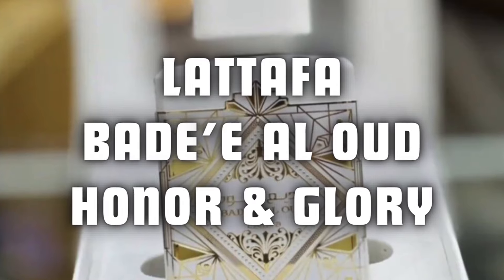Lattafa BADE’E AL OUD HONOR & GLORY Full Review | Is it really like a Pineapple Upside Down Cake?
FOR THE BEST DEALS ON HIGH END NICHE

FRAGRANCE DISCOUNTERS